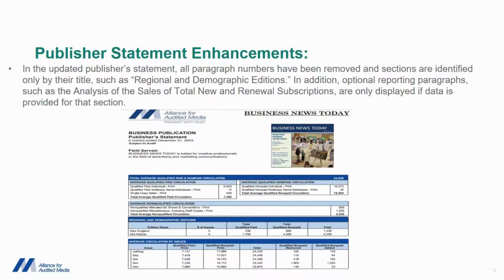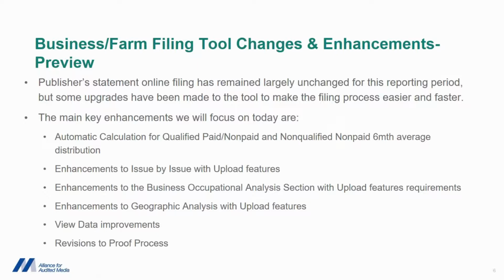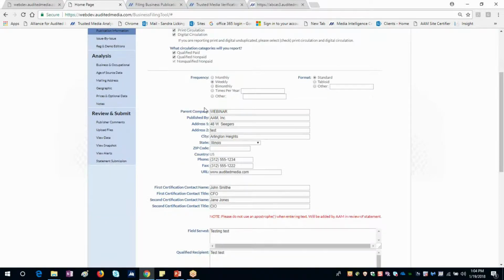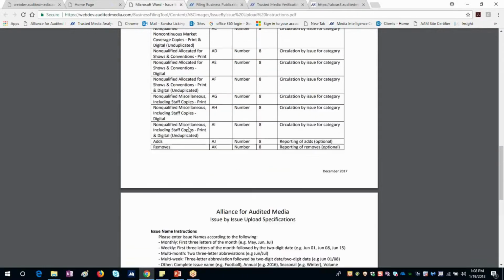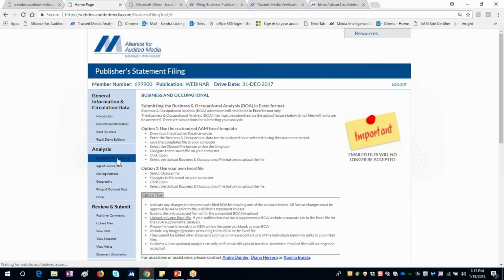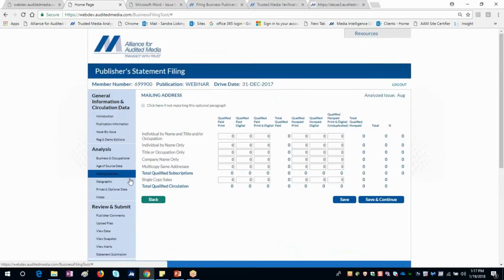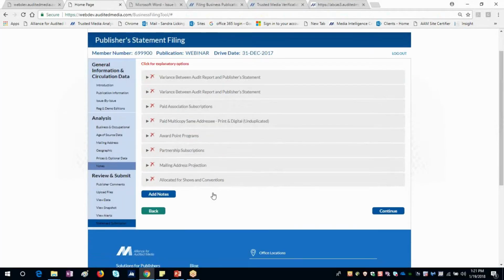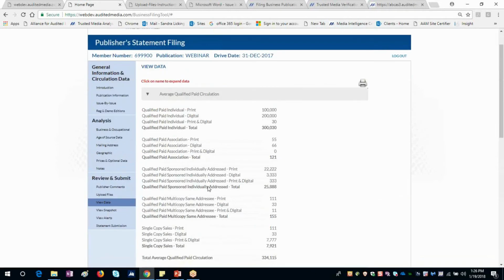Business/Farm Publisher's Statement and Filing Enhancements [Webinar]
In this webinar, we review the recent enhancements made to the business and farm publisher's statement and the online filing tool.